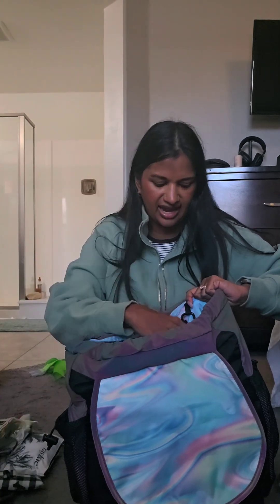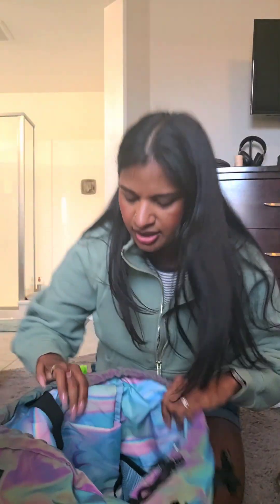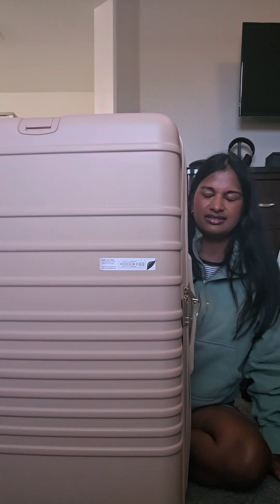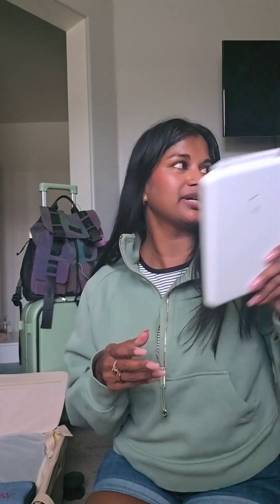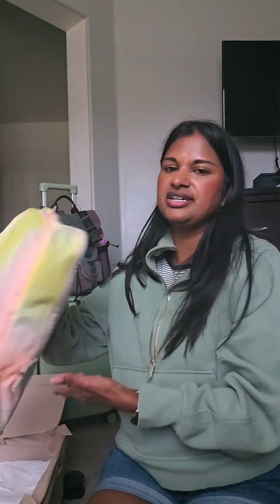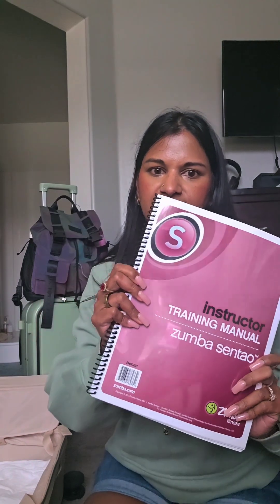Pack with me for Zincon 2024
Join me as I pack for ZINCON!

Tik-Tok:@mmayhem01

Carry on Luggage